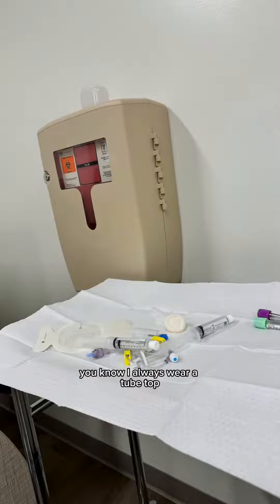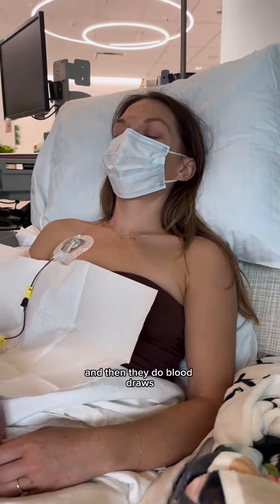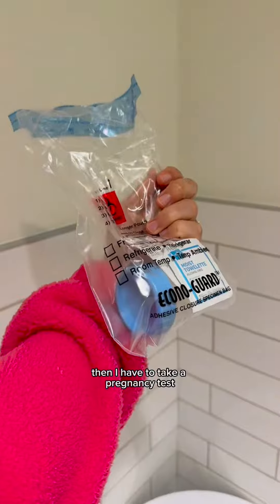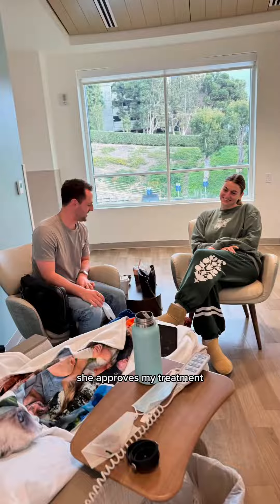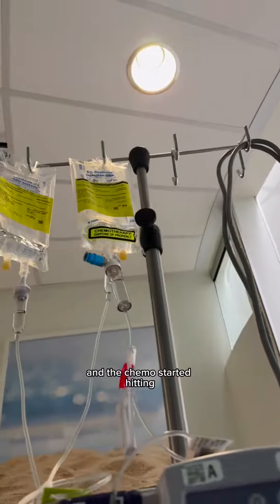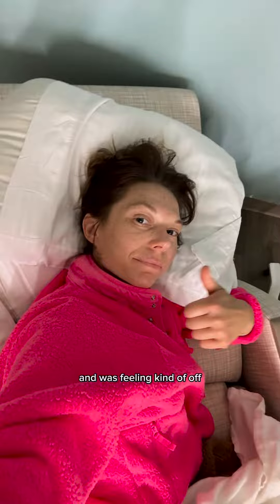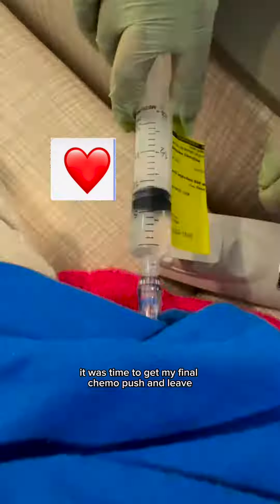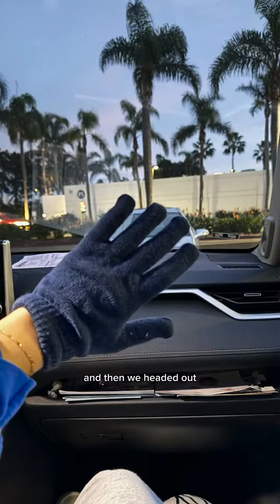Showing you how they access my port in this come to chemo with me! 👏👏👏 Come to chemo with me: cycle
Showing you how they access my port in this come to chemo with me! 👏👏👏
Come to chemo with me: cycle 6 day 1- a long 6 hour day but I’ve got this ❤️‍🩹👏🙏🌈🦸‍♀️